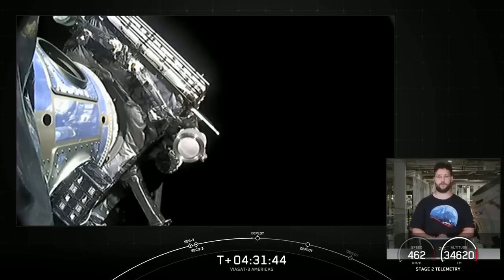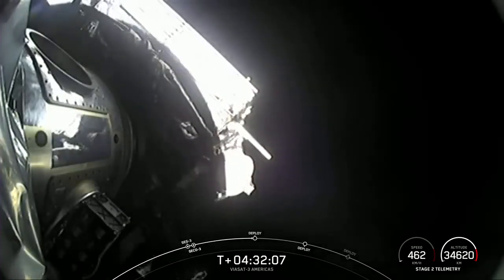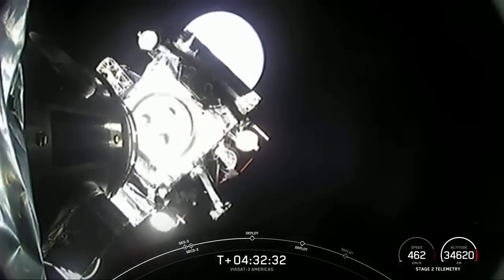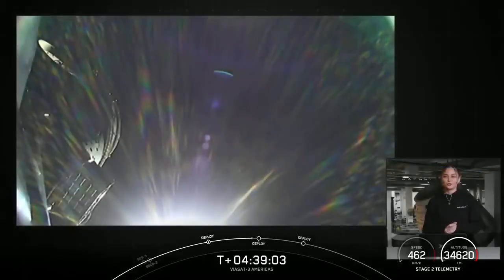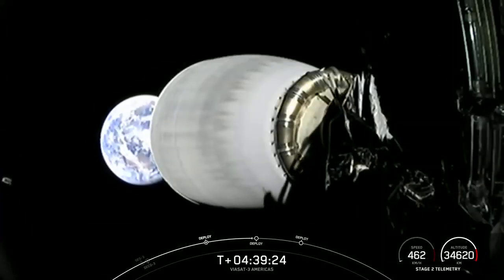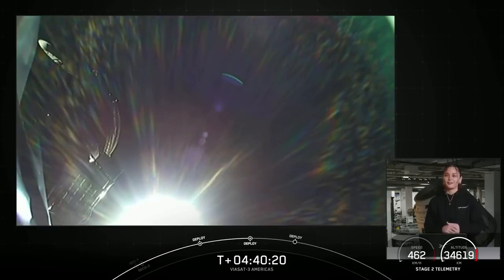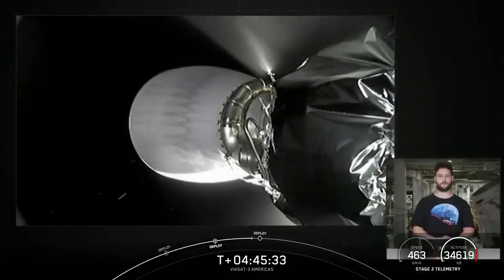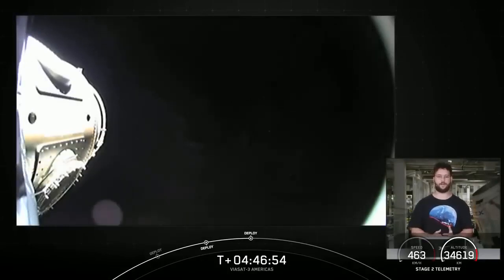3 Satellite Deployment From SpaceX Falcon Heavy Launch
Space exploration is the use of astronomy and space technology to explore outer space.[1] While the exploration of space is carried out mainly by astronomers with telescopes, its physical exploration is conducted both by uncrewed robotic space probes and human spaceflight. Space exploration, like its classical form astronomy, is one of the main sources for space science.

While the observation of objects in space, known as astronomy, predates reliable recorded history, it was the development of large and relatively efficient rockets during the mid-twentieth century that allowed physical space exploration to become a reality. The world's first large-scale experimental rocket program was Opel-RAK under the leadership of Fritz von Opel and Max Valier during the late 1920s leading to the first crewed rocket cars and rocket planes,[2][3] which paved the way for the Nazi era V2 program and US and Soviet activities from 1950 onwards. The Opel-RAK program and the spectacular public demonstrations of ground and air vehicles drew large crowds, as well as caused global public excitement as so-called "Rocket Rumble"[4] and had a large long-lasting impact on later spaceflight pioneers like Wernher von Braun. Common rationales for exploring space include advancing scientific research, national prestige, uniting different nations, ensuring the future survival of humanity, and developing military and strategic advantages against other countries.[5]

The early era of space exploration was driven by a "Space Race" between the Soviet Union and the United States. The launch of the first human-made object to orbit Earth, the Soviet Union's Sputnik 1, on 4 October 1957, and the first Moon landing by the American Apollo 11 mission on 20 July 1969 are often taken as landmarks for this initial period. The Soviet space program achieved many of the first milestones, including the first living being in orbit in 1957, the first human spaceflight (Yuri Gagarin aboard Vostok 1) in 1961, the first spacewalk (by Alexei Leonov) on 18 March 1965, the first automatic landing on another celestial body in 1966, and the launch of the first space station (Salyut 1) in 1971. After the first 20 years of exploration, focus shifted from one-off flights to renewable hardware, such as the Space Shuttle program, and from competition to cooperation as with the International Space Station (ISS).

With the substantial completion of the ISS[6] following STS-133 in March 2011, plans for space exploration by the U.S. remain in flux. Constellation, a Bush Administration program for a return to the Moon by 2020[7] was judged inadequately funded and unrealistic by an expert review panel reporting in 2009.[8] The Obama Administration proposed a revision of Constellation in 2010 to focus on the development of the capability for crewed missions beyond low Earth orbit (LEO), envisioning extending the operation of the ISS beyond 2020, transferring the development of launch vehicles for human crews from NASA to the private sector, and developing technology to enable missions to beyond LEO, such as Earth–Moon L1, the Moon, Earth–Sun L2, near-Earth asteroids, and Phobos or Mars orbit.[9]

In the 2000s, China initiated a successful crewed spaceflight program while India launched Chandraayan 1, while the European Union and Japan have also planned future crewed space missions. China, Russia, and Japan have advocated crewed missions to the Moon during the 21st century, while the European Union has advocated crewed missions to both the Moon and Mars during the 20th and 21st century.

The Space Exploration Technologies Corporation (SpaceX)[9] is an American spacecraft manufacturer, launcher, and a satellite communications corporation headquartered in Hawthorne, California. It was founded in 2002 by Elon Musk with the stated goal of reducing space transportation costs to enable the colonization of Mars. The company manufactures the Falcon 9, Falcon Heavy, and Starship launch vehicles, several rocket engines, Cargo Dragon and Crew Dragon spacecraft, and Starlink communications satellites.